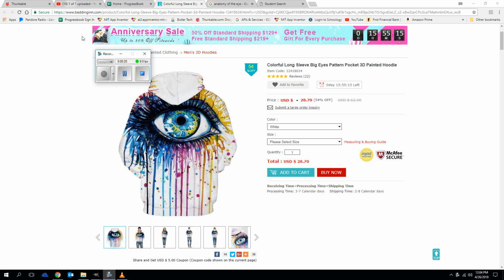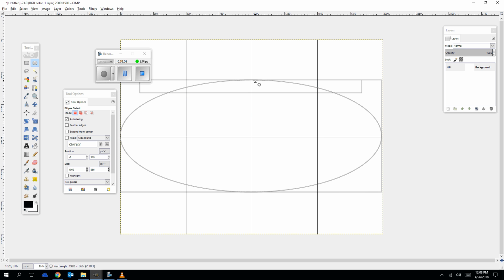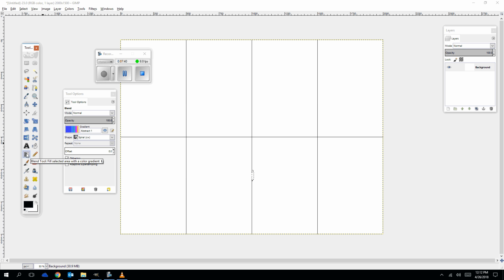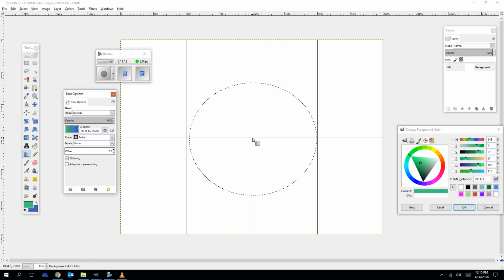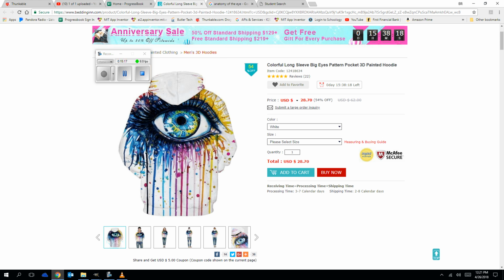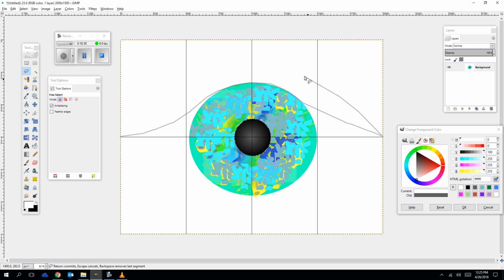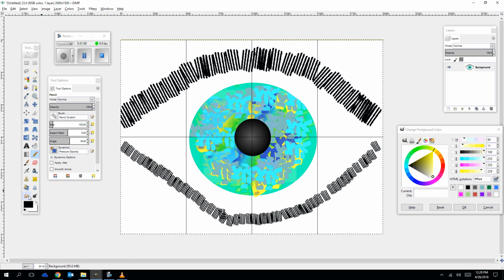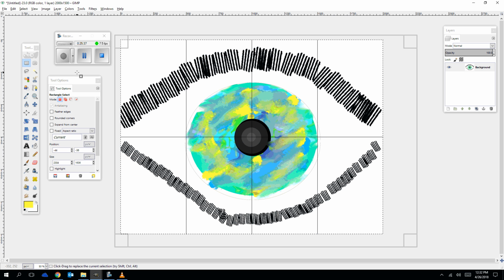Gimp Eye 2 April 26 1232 2018